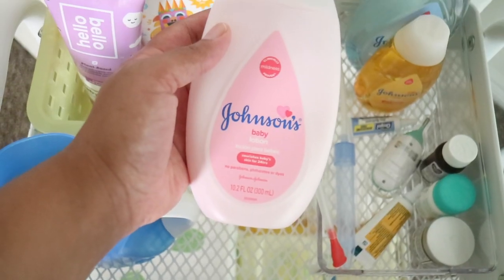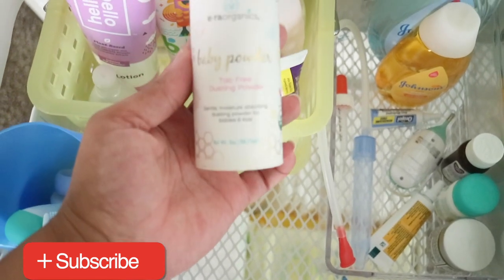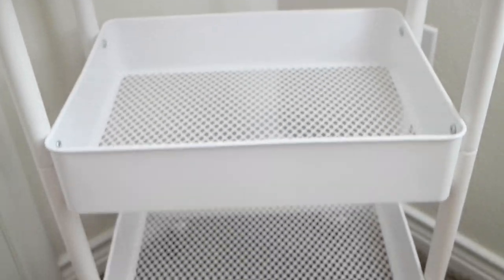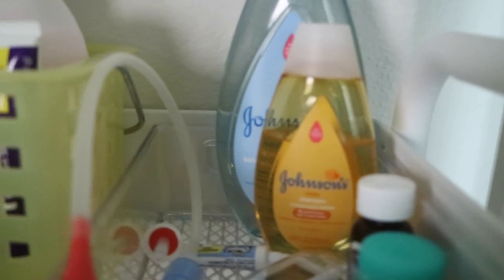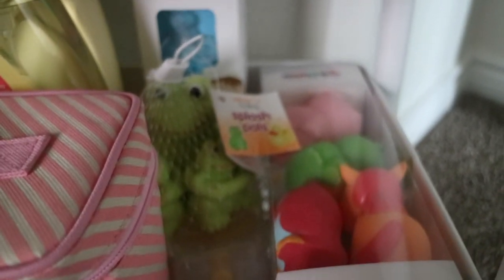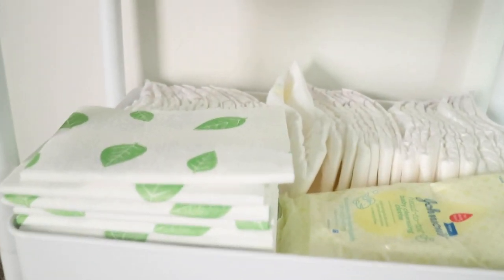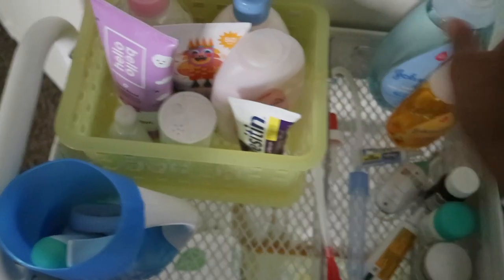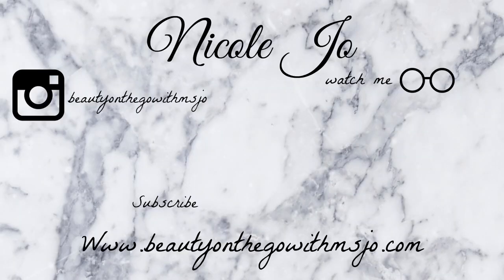Diaper Caddy Essentials Must Have Baby Items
Hey guys! My daughter is 4 months and these are the  Diaper Caddy Essentials  Must Have Baby items. Enjoy!

Thinking of Us Youtube library